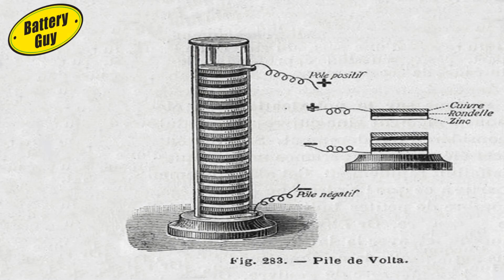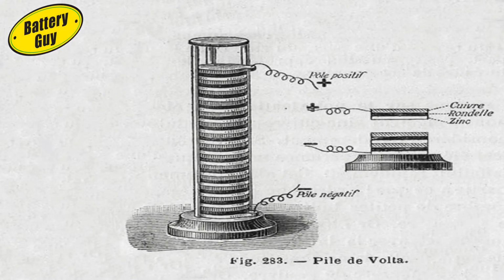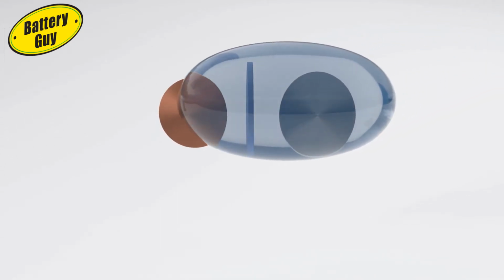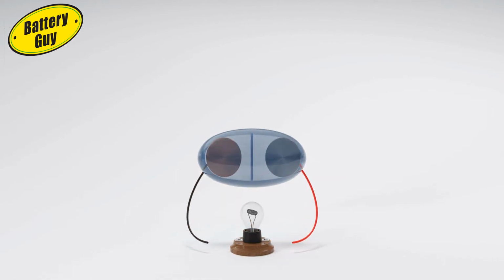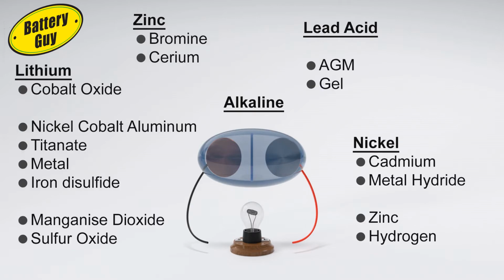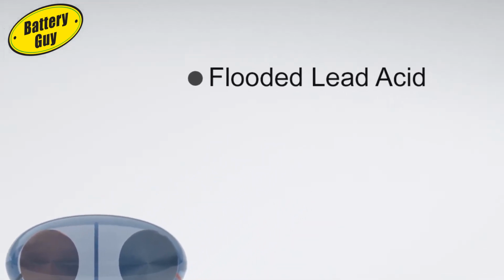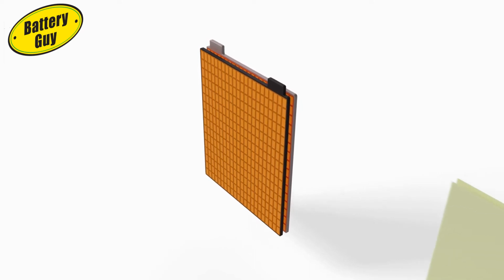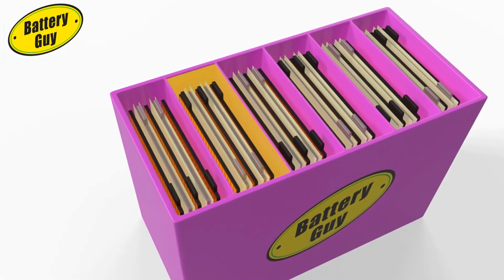How a Flooded Lead Acid Battery is Made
To find out more about the world of batteries and portable power visit our Knowledge Base

In this video we show the process that goes into making a Flooded Lead Acid battery - they type you'll find in many Diesel and Gasoline cars for starting engines and also in the leisure industry for powering static caravans, motor homes, etc.